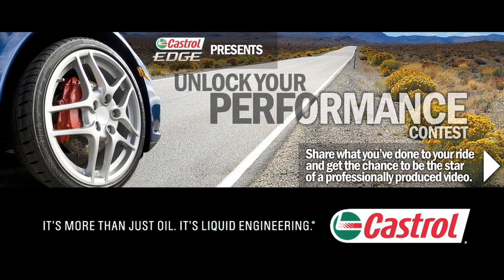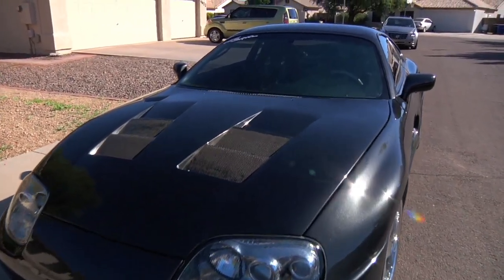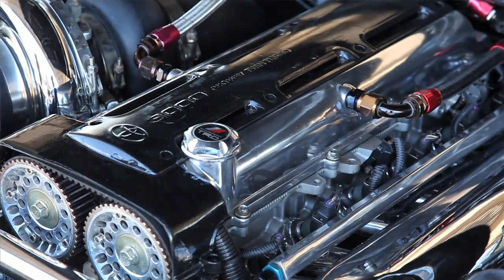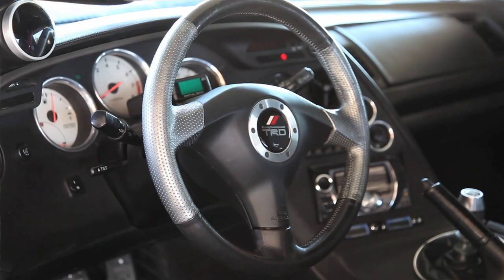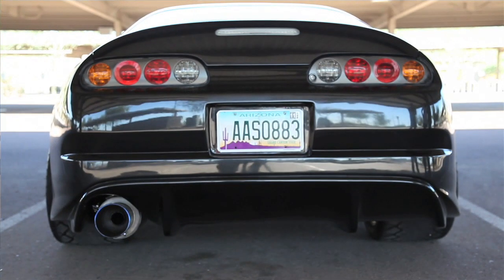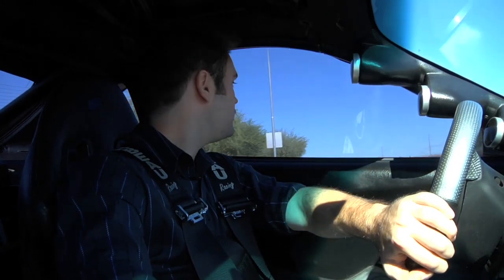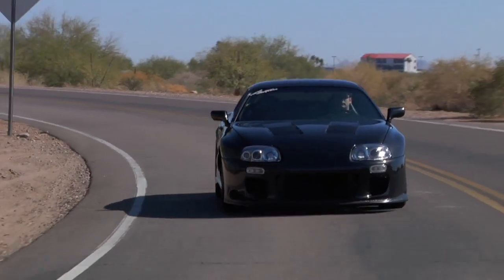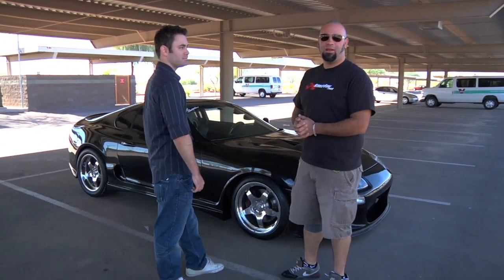Unlock Your Performance Winner #4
The Castrol EDGE, Unlock Your Performance Winner Tyler, with his Toyota Supra